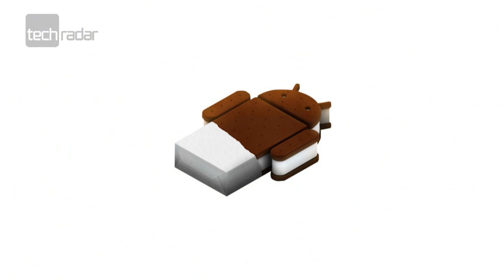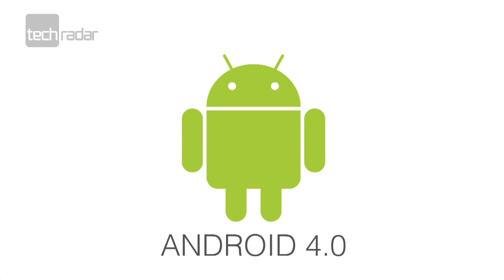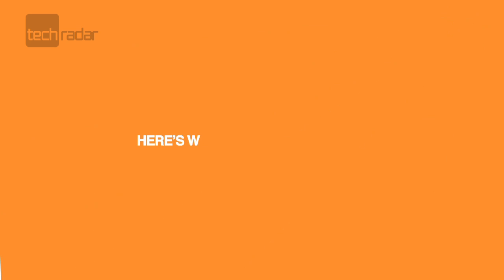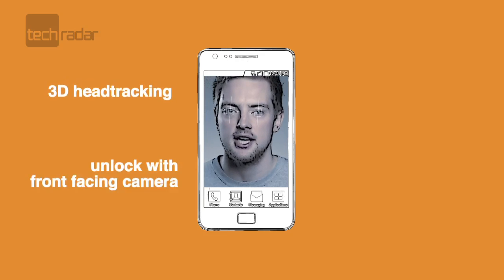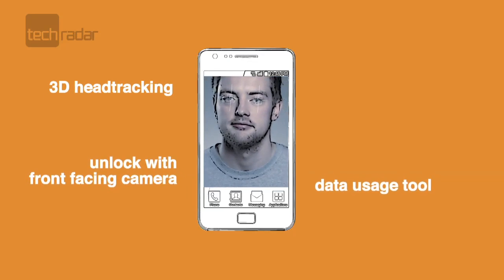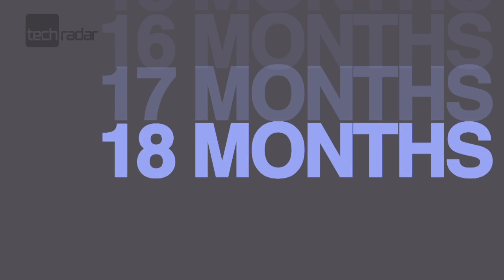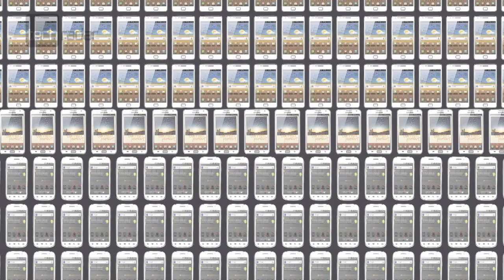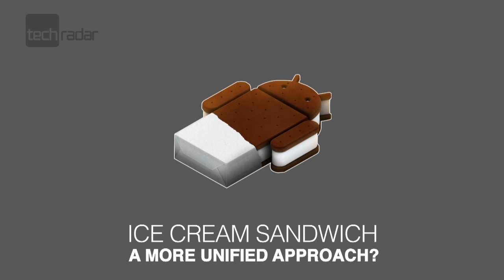Ice Cream Sandwich video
The lowdown on the new version of OS for Google's Android devices.

Android ICS offers a massive array of improvements over its predecessors bringing the best of both Gingerbread and Honeycomb while providing a raft of new innovations.

Here's what Google says it's updated operating system:

"Android 4.0 builds on the things people love most about Android," says Google in a post on the Android Developers Blog. "Easy multitasking, rich notifications, customizable home screens, resizable widgets, and deep interactivity — and adds powerful new ways of communicating and sharing."